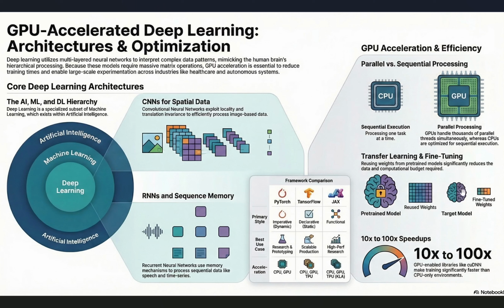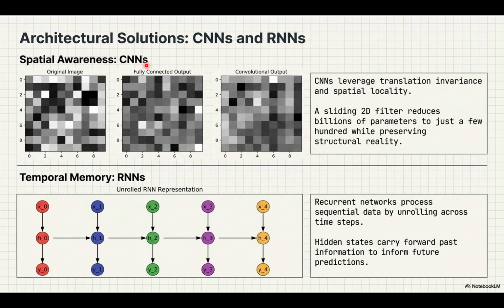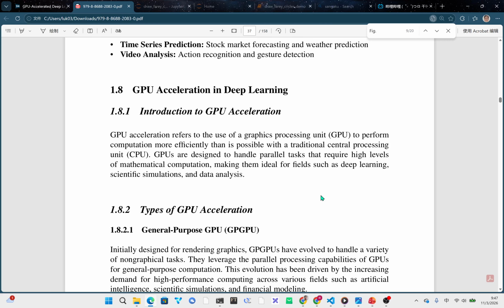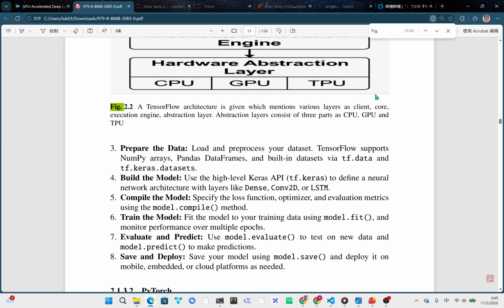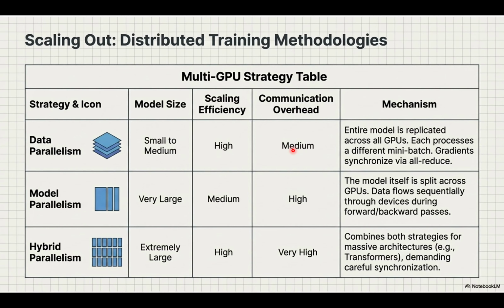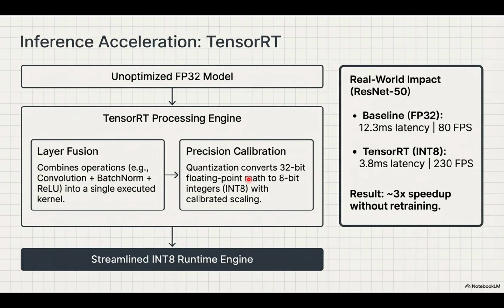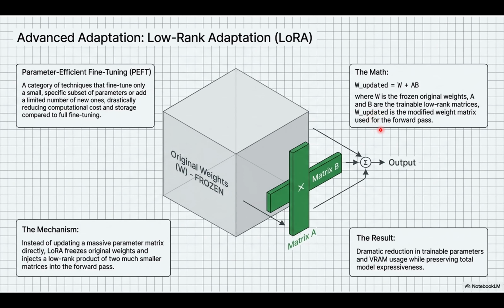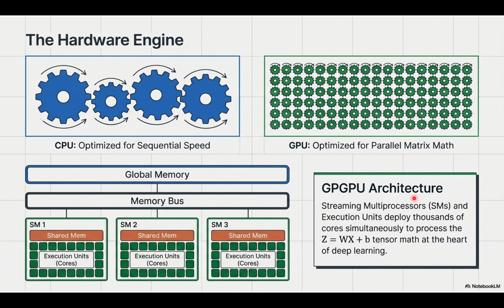🎙️GPU-Accelerated Deep Learning